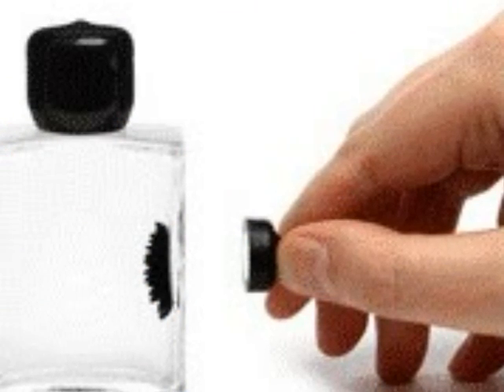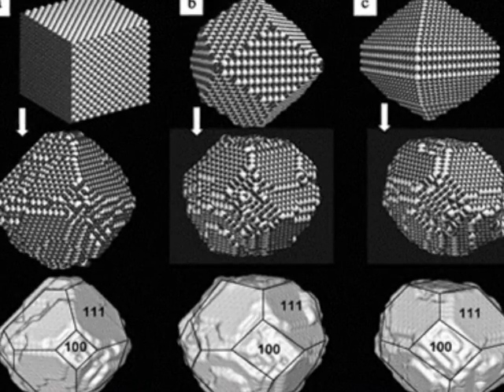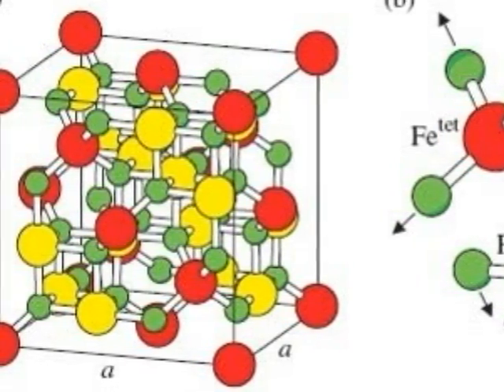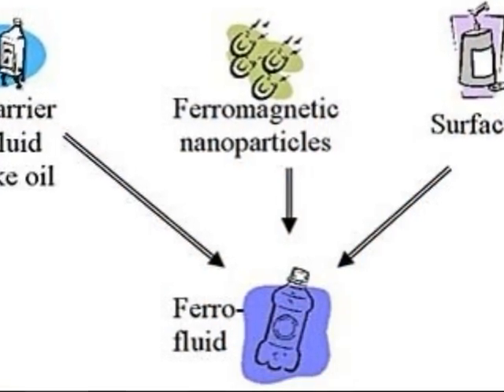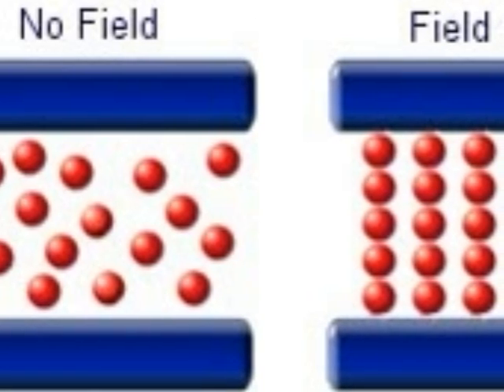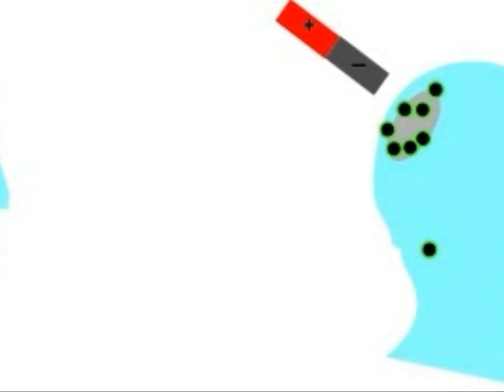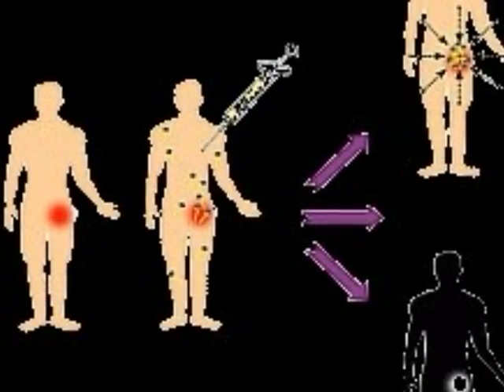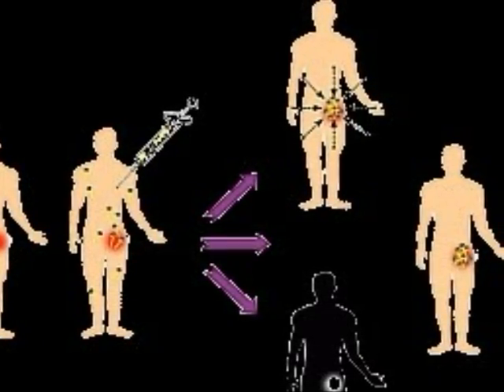FERROFLUIDS (Osmium)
Andrew Duesterhus (ajd6xe)
Justin Peruzzi (jap2ba)
Claire Trivisonno (cet6ax)
Hannah Woodruff (hcw4dn)
Disease Treatment and Drug Delivery: Ferrofluids

While there are currently many treatments for diseases such as cancer, many methods of such treatments are limited and constricted due to both their inability to reach the affected region and their cause of unwanted side effects. Modern drugs that are used to kill tumors in cancer treatment, for example, can sometimes be effective in treating these diseases, but they are limited by the volume, size, and surface area of the drug particles used. These drugs may also have unintended negative side effects on healthy parts of the body due to their indirect path to the diseased area. Nanomaterials such as ferrofluids could be used for improved disease treatment and drug delivery. Ferrofluids are fluids containing superparamagnetic nanoparticles in a colloidal suspension. Superparamagnetic particles are not attracted to one another, but will align when a magnetic field is applied. Due to their superparamagnetic properties, ferrofluids could be used to direct drugs to a specific area of the body in order to treat a given disease.  Since they are so small, ferrofluids could reach certain diseased areas of the body that would be inaccessible by any other means. Because these liquids are being directly targeted towards specific sites in the body, healthy parts of the body would remain unaffected by these types of medicines. This would eliminate unpleasant side effects that often occur in treatments such as chemotherapy and various other medicinal therapies.  Nanoparticles also have more surface area than other materials. If these ferrofluid nanoparticles were attached to drug particles, it would increase the number of reactions that occur between the drug and the affected area of the body. Therefore, drugs attached to ferrofluids could be taken in smaller dosages and still have the same efficiency. Patients suffering from Alzheimer's, ALS, Parkinson's, various forms of cancer, and many more diseases could all benefit from the use of ferrofluids in nanomedicine treatments. In our video, we will explore the current research being done with ferrofluids in a medical setting and the challenges scientists must overcome in order to put ferrofluids into use in the real world.